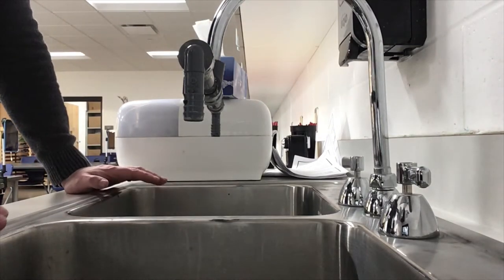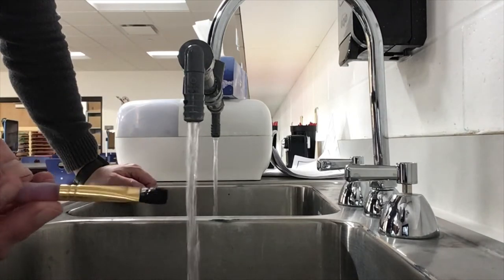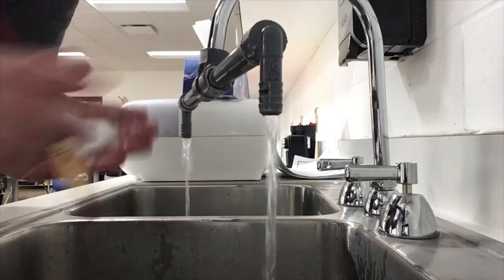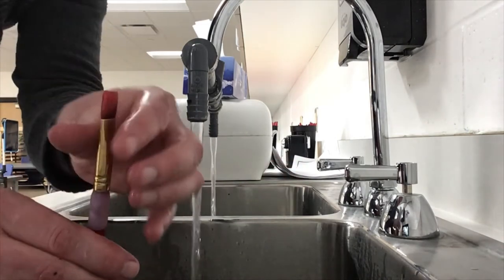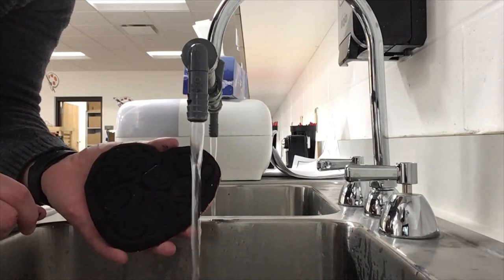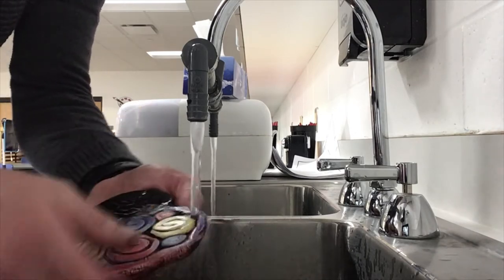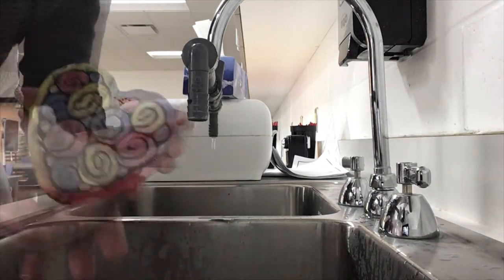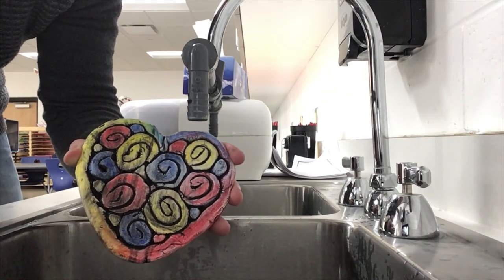CLAY COIL HEART (RINSE)